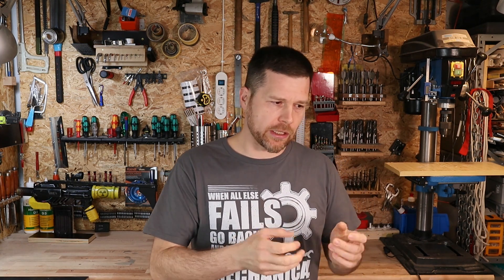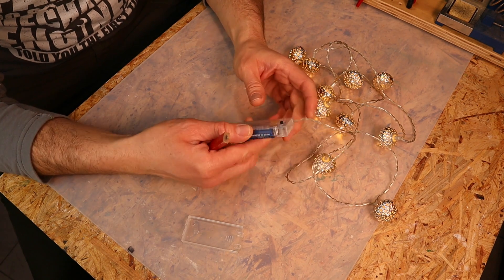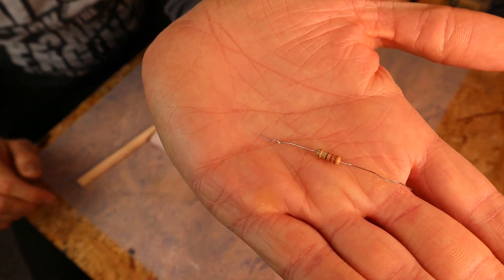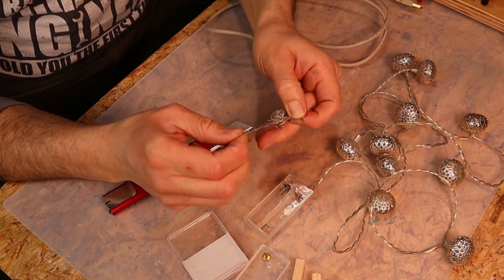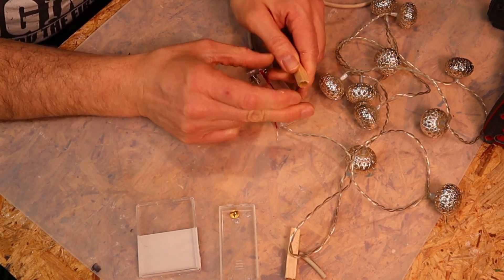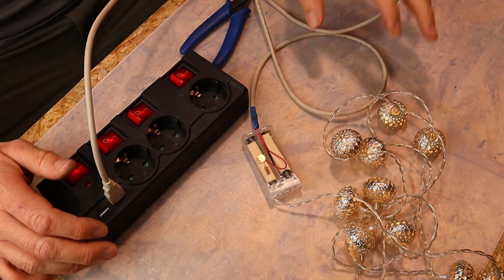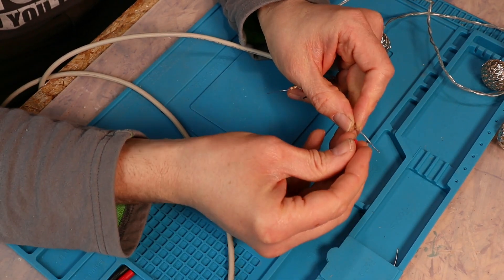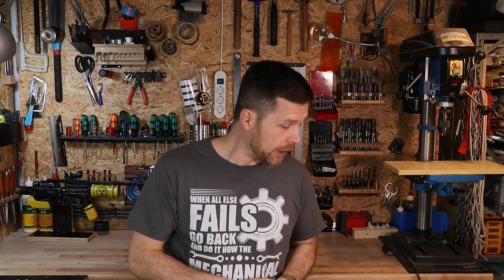Save time and money - get rid of batteries!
I am doing a small series about saving money and time by avoiding batteries. This is video 1.
I am tired of changing batteries around the house, so I convert my little devices and light to USB.
We want to use two different methodes. One without any sodering and one easy conversion with sodering.
It is a perfect beginners project if you want to start with electronics.